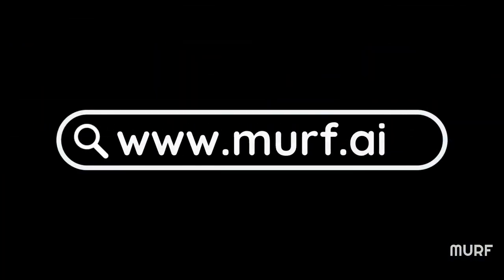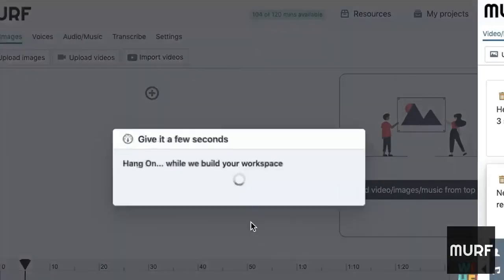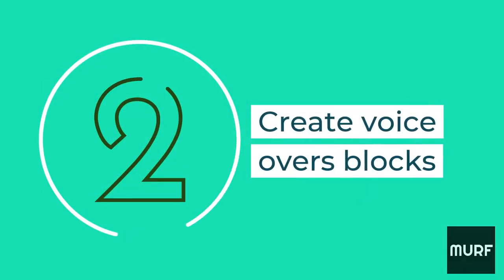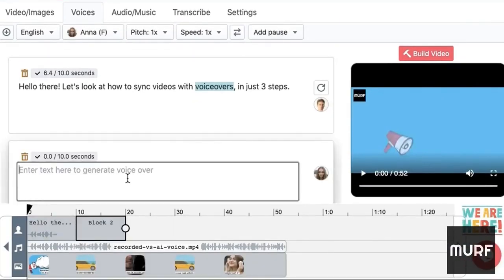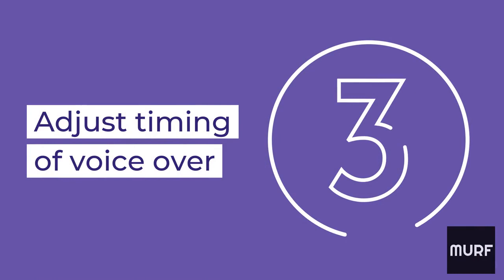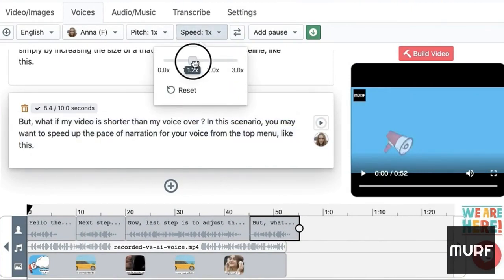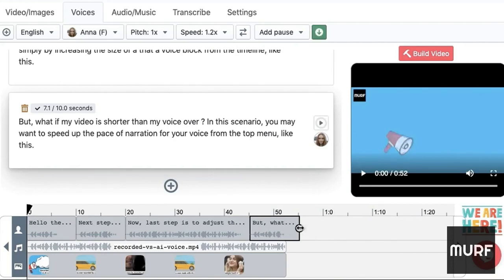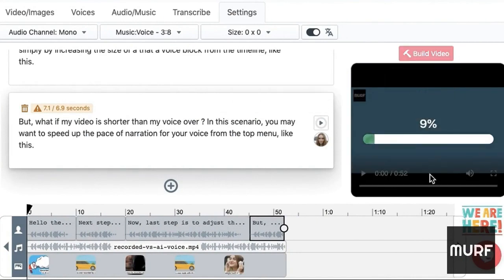How to fit a longer voice over over a video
This video tutorial explains how to adjust timing in case the voice over is longer than the video.